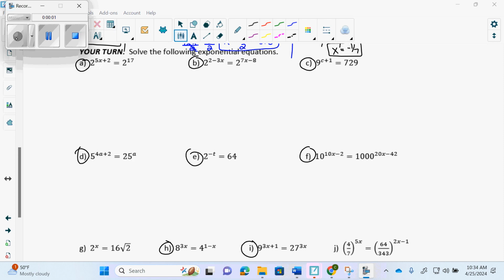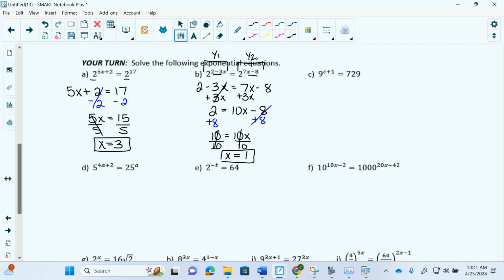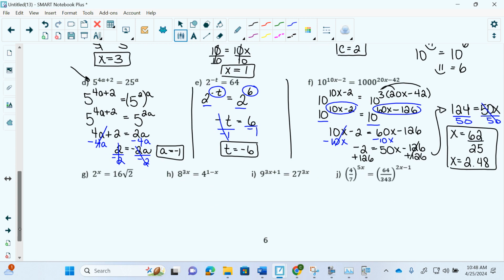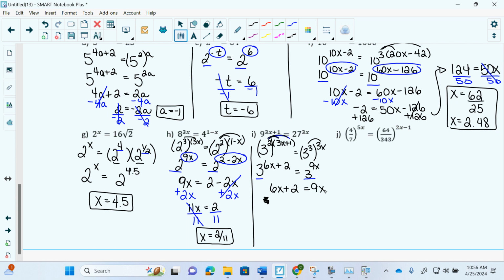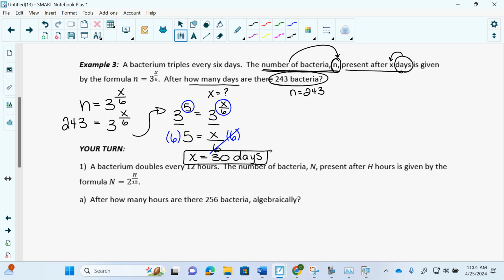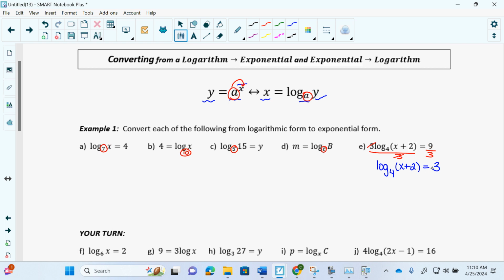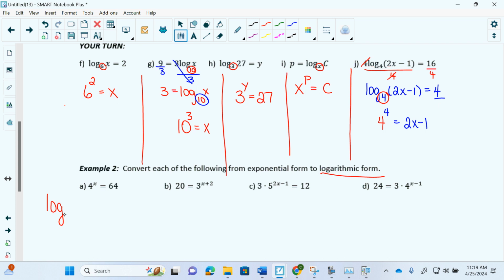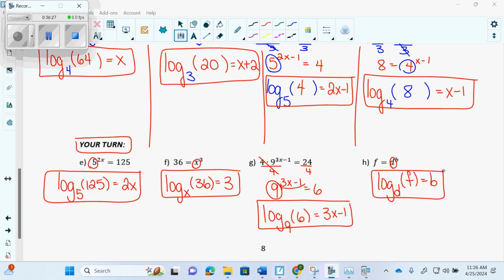April25 convert between logs and exp